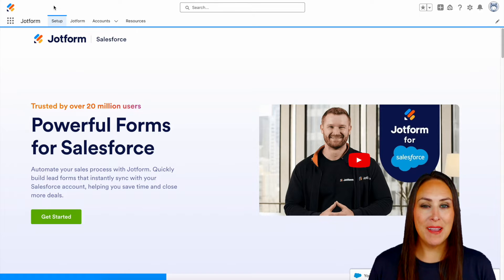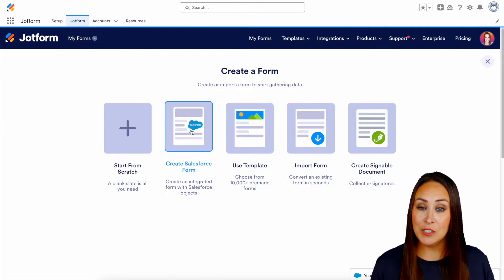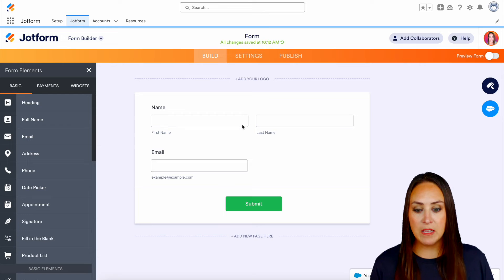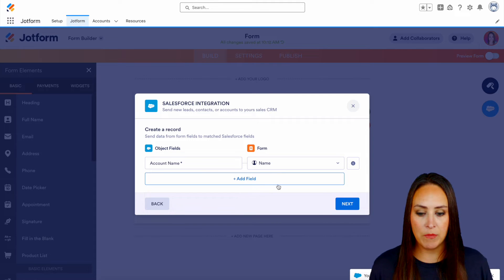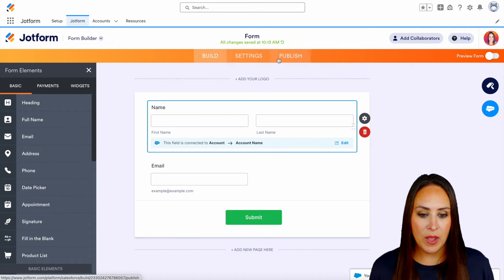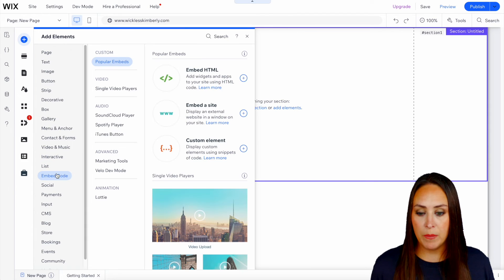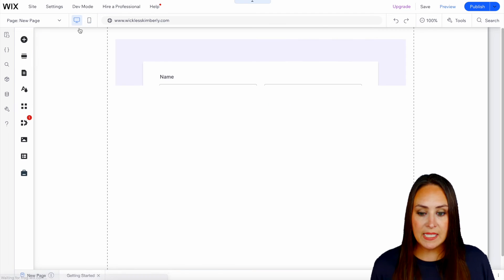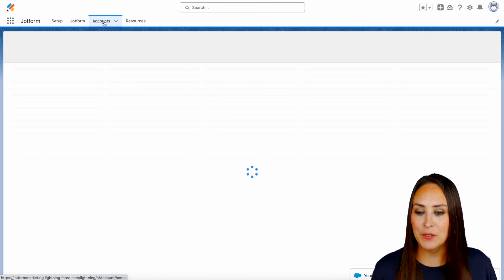How to Create a Web to Lead Form in Salesforce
Web-to-lead forms make it easy to generate and manage leads within Salesforce. Check out this helpful video tutorial to learn how to create a web-to-lead form in Salesforce with Jotform.
LINKS & RESOURCES
👋 ABOUT JOTFORM
Hi, we're Jotform, a full-featured online forms platform that makes it easy to create robust forms and collect important data. Check us out